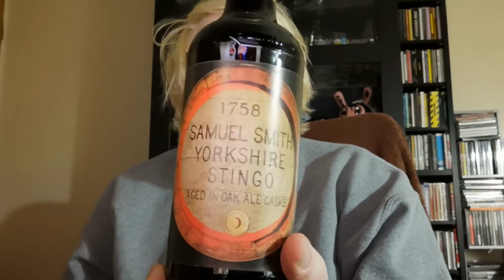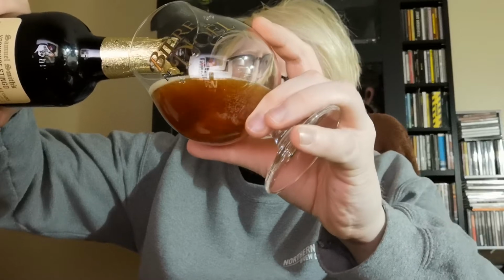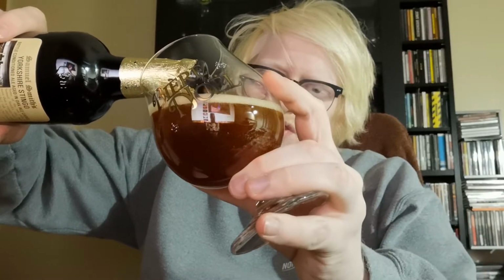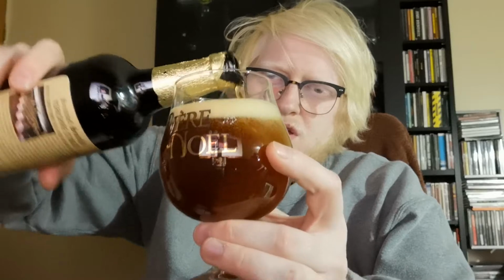#912 | Yorkshire Stingo | Samuel Smith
Wish List: